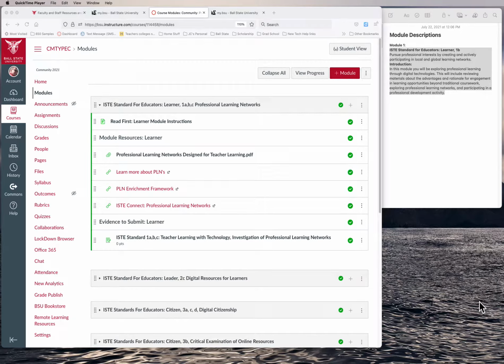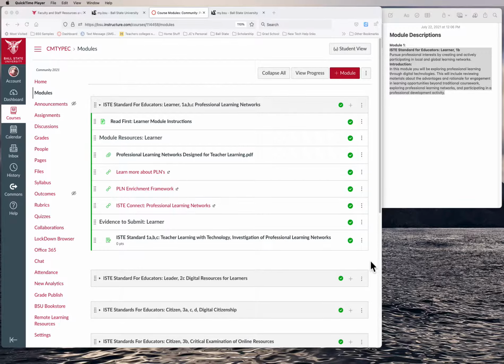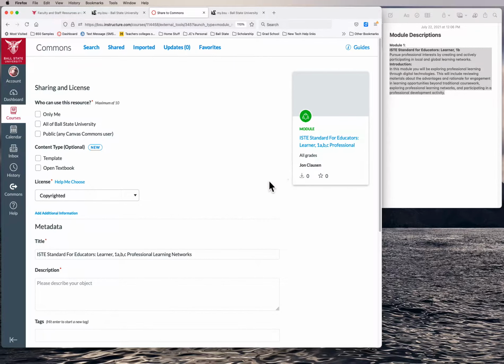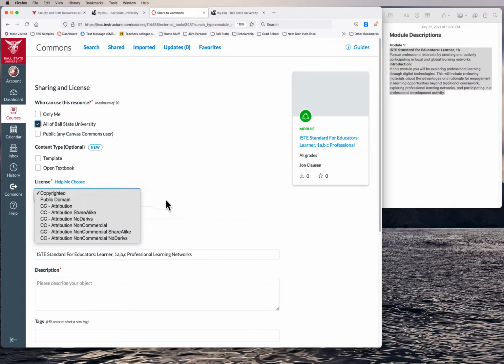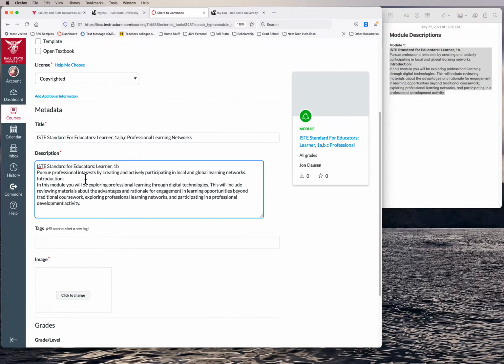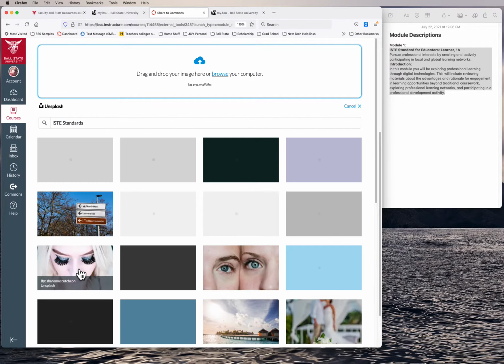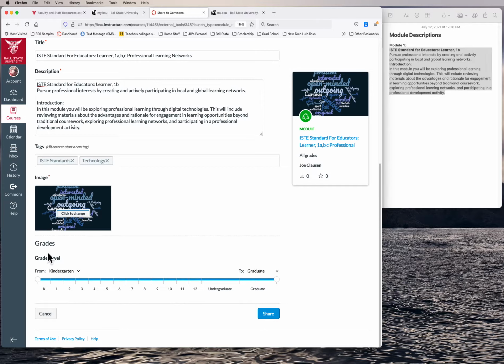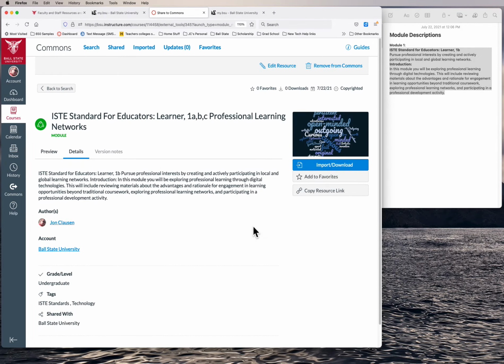How To Upload Module to Canvas Commons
This screencast demonstrates how to upload content to the Canvas Commons.

As faculty develop their own Canvas Modules that meet the ISTE Standards for Educators they will want to share those modules with EPP leadership as documentation of how the EPP is meeting CAEP expectations for technology infusion.